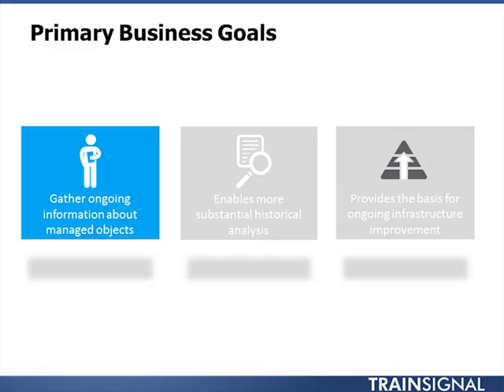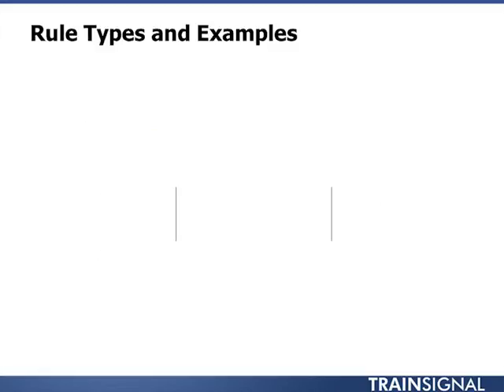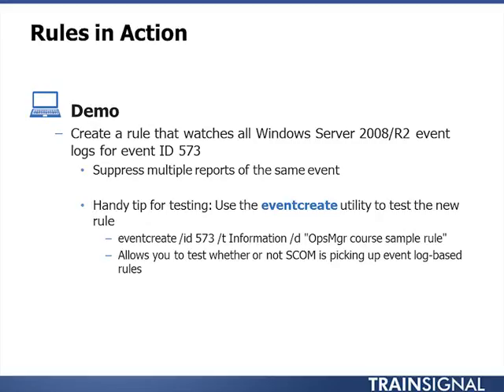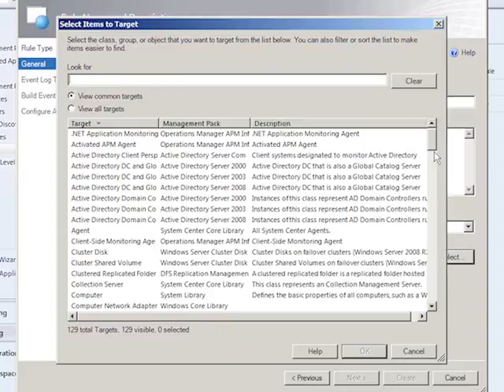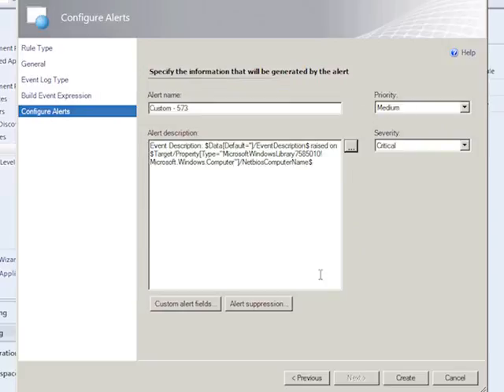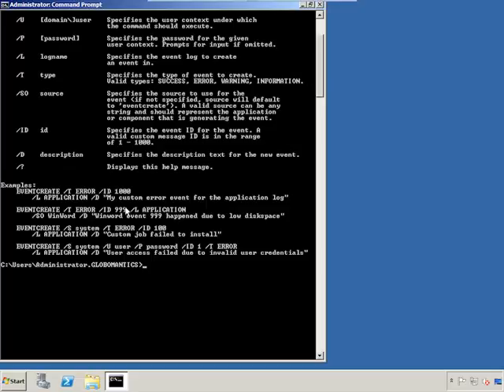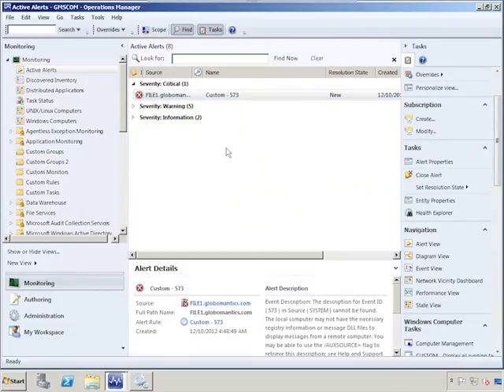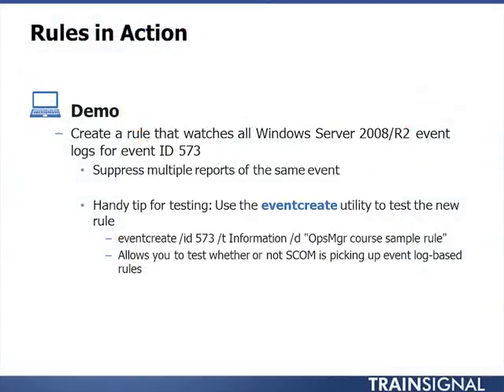12 Managing Rules